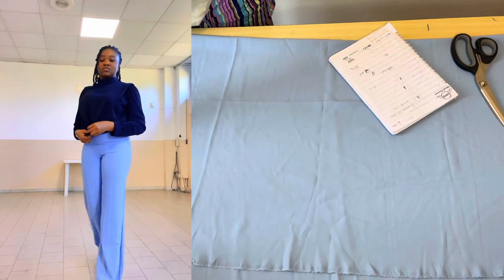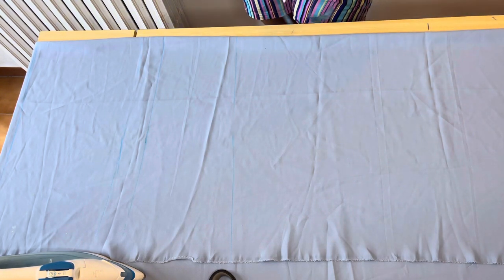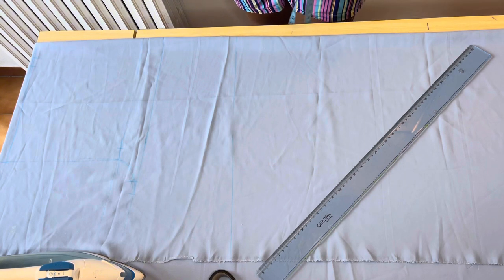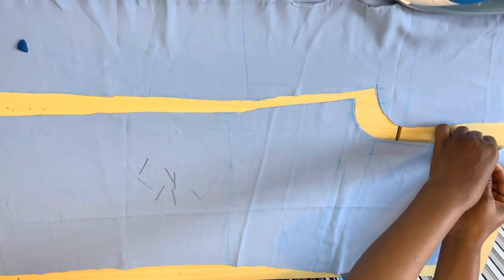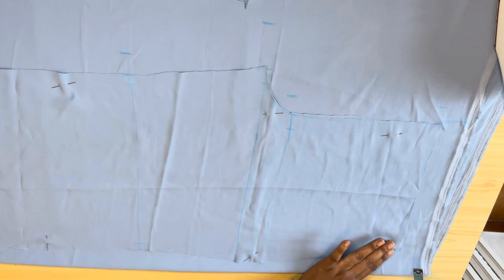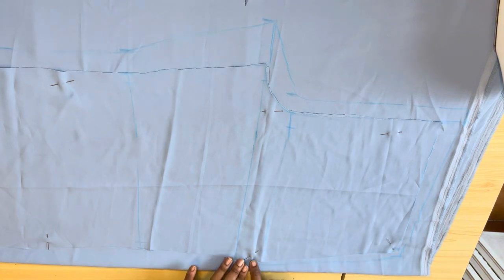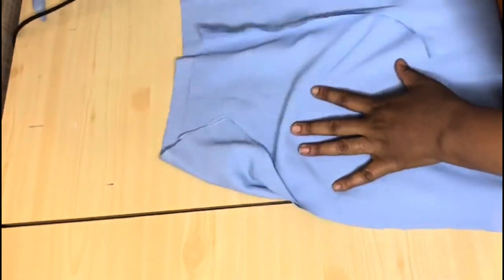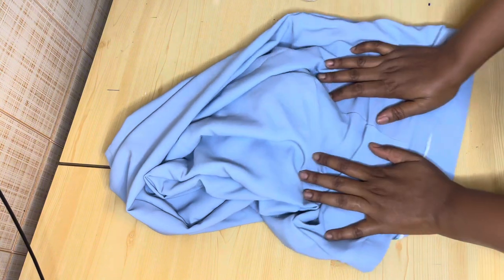HOW TO MAKE A PALAZZO PANT / cutting and sewing tutorial. (Beginner’s friendly)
In this video I will be teaching how to cut and sew palazzo pant , it’s beginners friendly. Thanks 😊